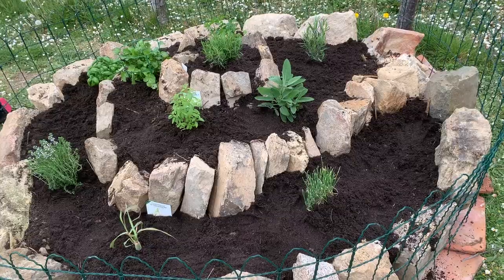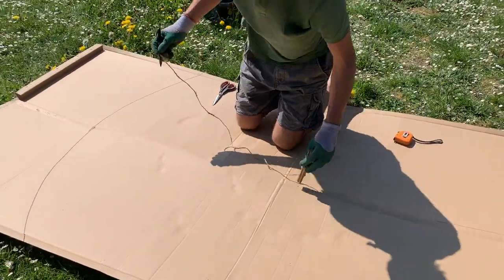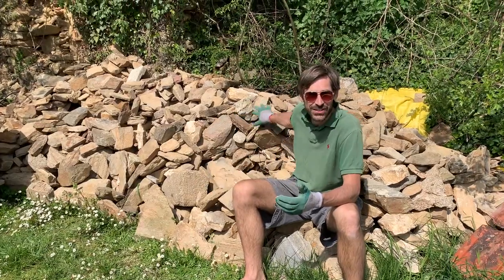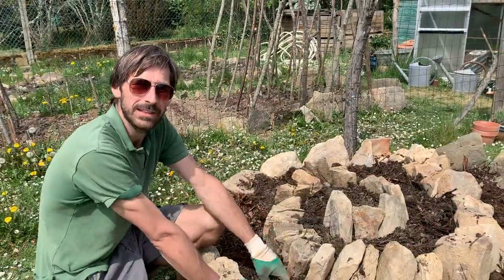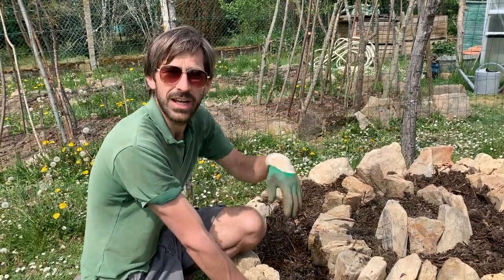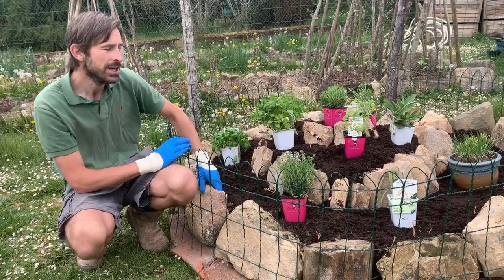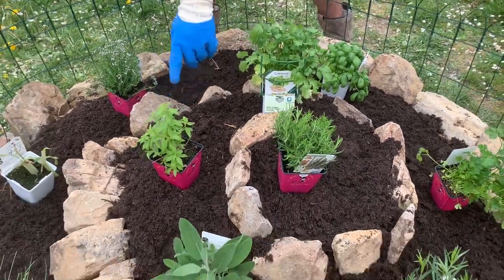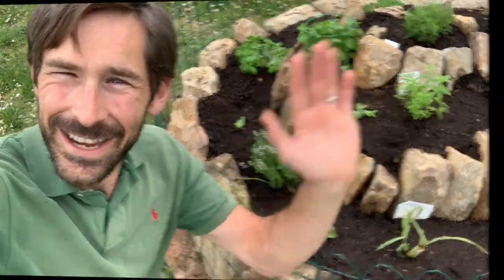How to make a herb spiral!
How to make a herb spiral! - if you’re wondering how to make a spiral herb garden, this video will show you a permaculture herb spiral design that you can create from recycled materials you probably already have in your garden! I’ll also talk you through our herb spiral plant placement, to make sure you get the most out of your herb garden!  Making a DIY herb spiral has many benefits compared to just planting your herbs in a bed, as it creates the prefect little micro-climates for sun-loving herbs like rosemary, as well as those that prefer more shade, like chives! So if you’re looking for how to make a herb garden, a herb spiral is the perfect design! And as our herb-spiral uses the no-dig method, it’s a really quick and simple herb spiral to put into any garden.

If you have a small garden, a herb spiral is ideal as it enables you to plant more herbs in a smaller space (because you make use of vertical space in a herb spiral, as well as horizontal space). Herb spirals also make really good use of space in a large garden. The size of our herb spiral is 2 metres, but you can make yours smaller if you have space. Top herb spiral tips: make sure you plant your herb spiral close to your home, so you can quickly and easily harvest herbs for your cooking! Also, make sure your herb spiral is in a sunny place - as you can create shady areas for shade-loving plants, but you can’t create sun!

I'll share my home improvement tips and tricks, how-to videos and chat to you about my life living in France in the countryside. With guest appearances from my chickens and cats, of course!